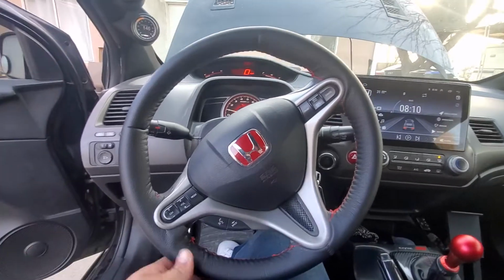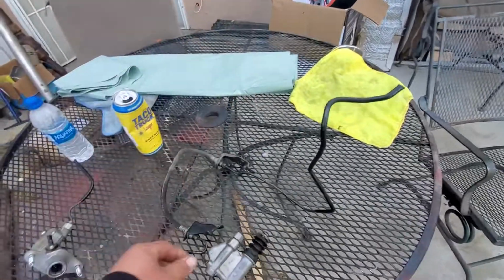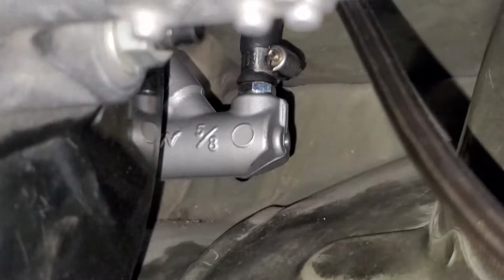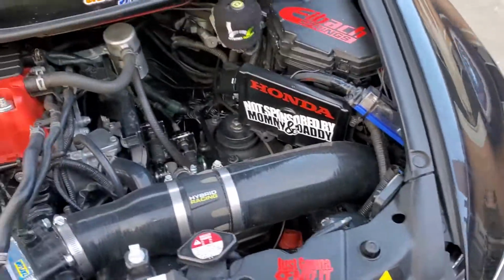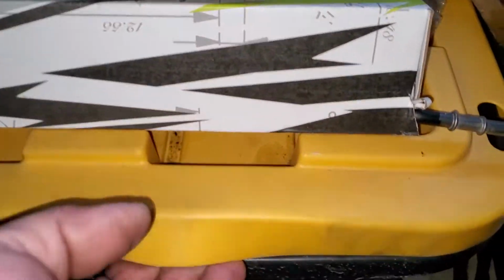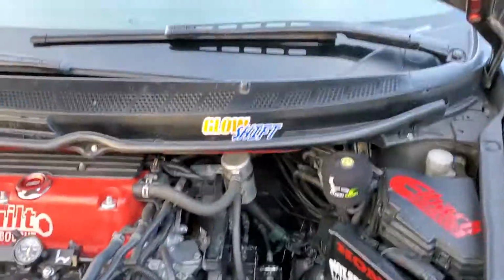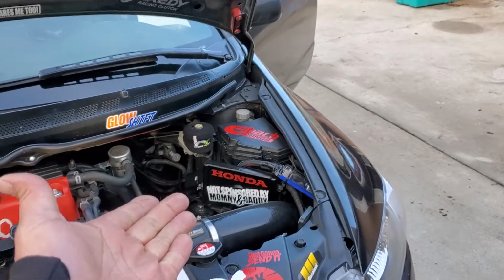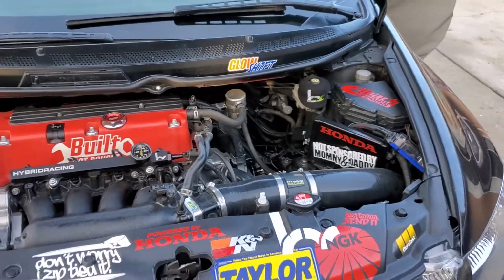Replaced Oem CMC with EM1 Cmc and Slave with the idle assist delete 8th gen Honda Civic Si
I kept saying "em" 1, 3 lol its EM1